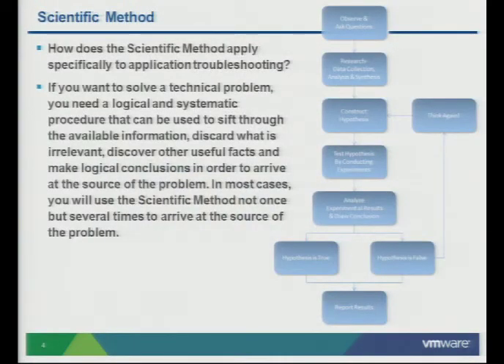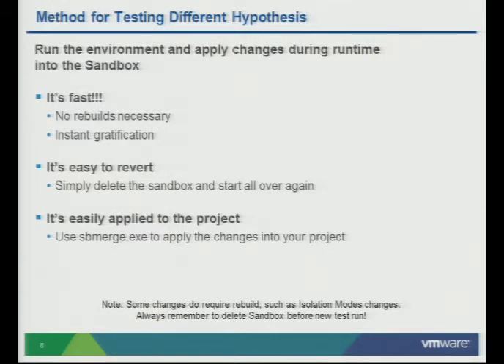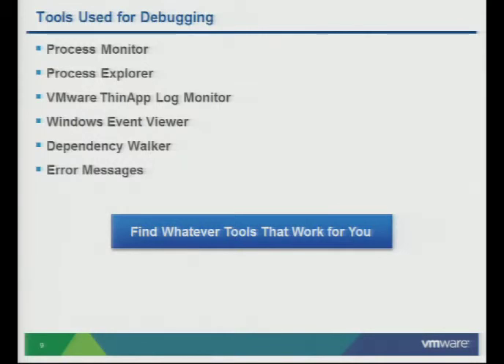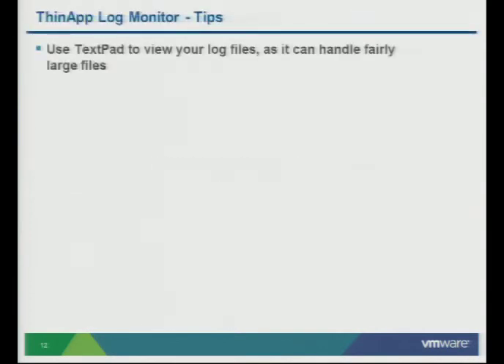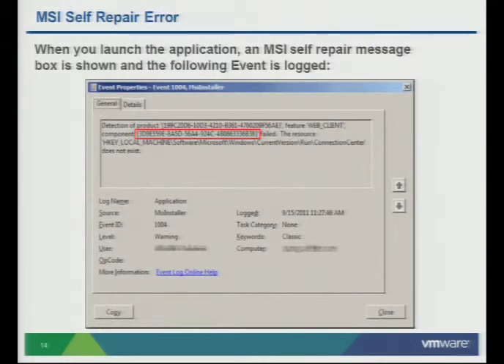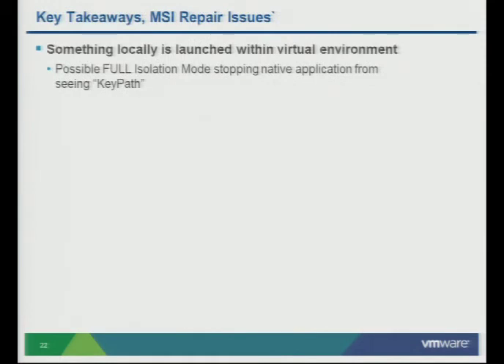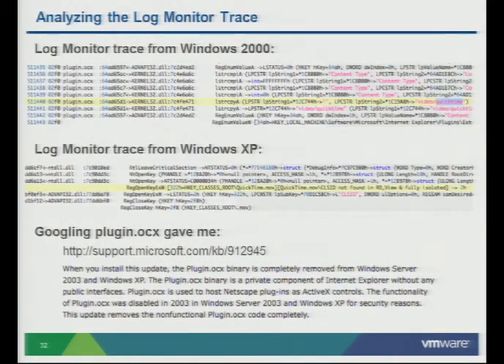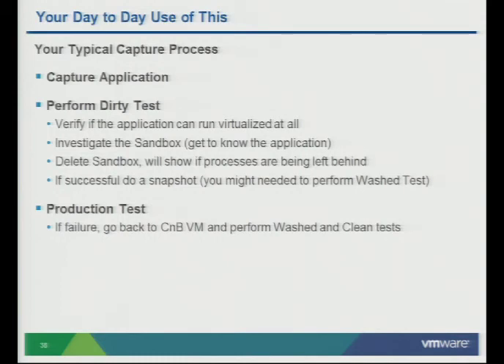VMworld 2012: Session EUC1797 - Troubleshooting VMware ThinApp Applications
This session will explore several different aspects of and techniques for troubleshooting VMware ThinApp® applications. We will examine the rules of isolation for file system, registry, DLL and process elements (both physical and virtual), and how they interact in relation to the requirements of applications being virtualized with ThinApp.